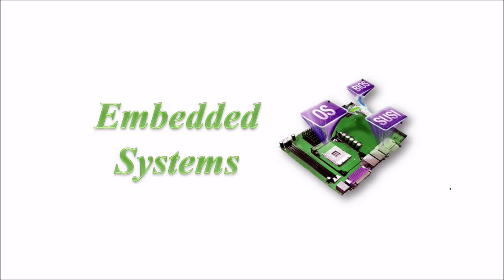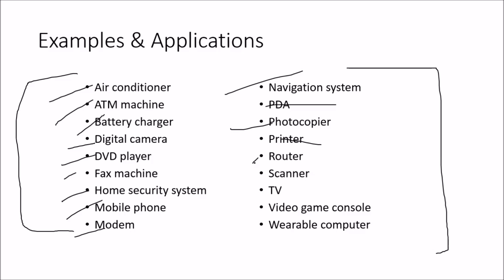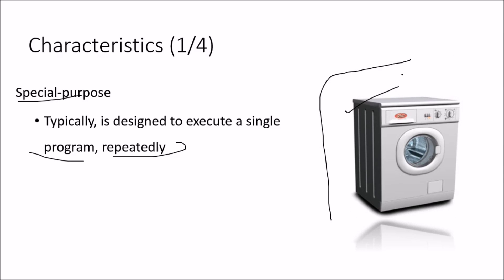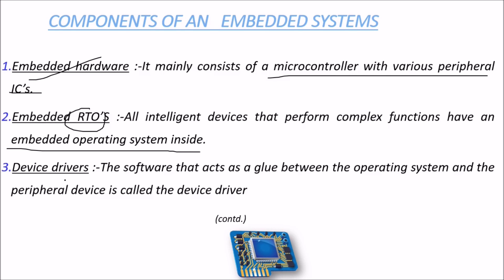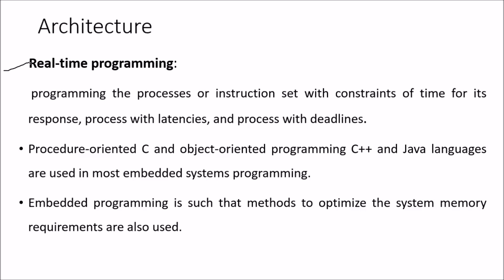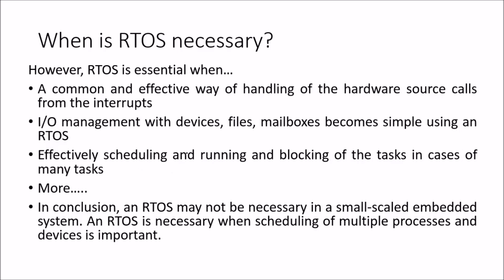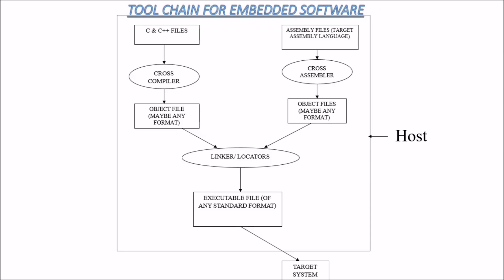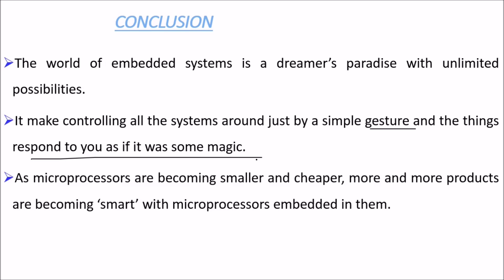EMBEDDED SYSTEMS Explained | INTRODUCTION TO EMBEDDED SYSTEMS